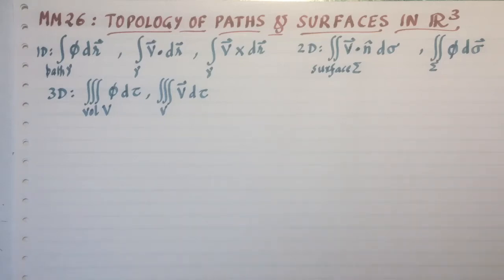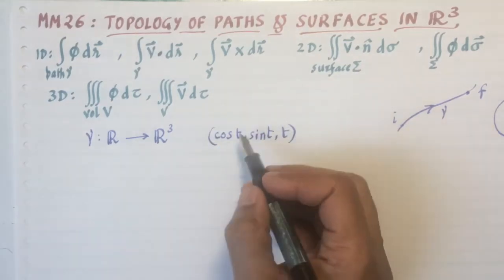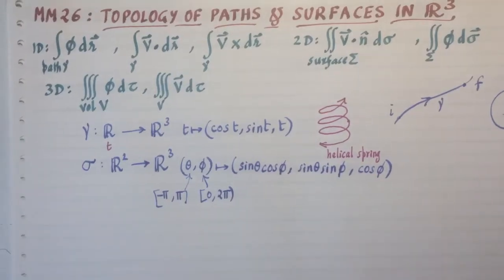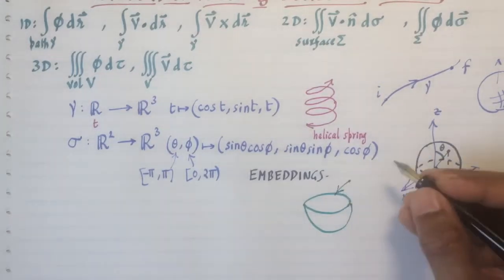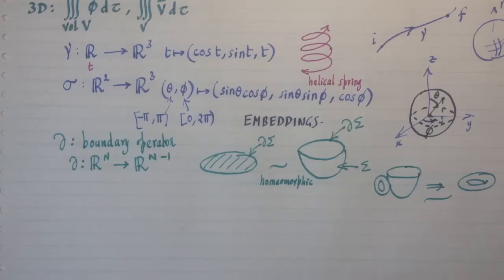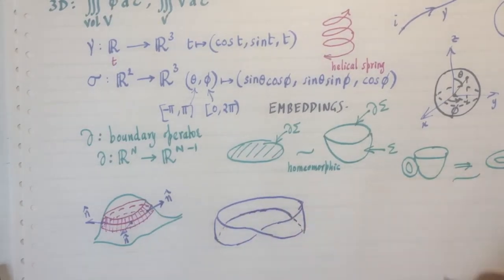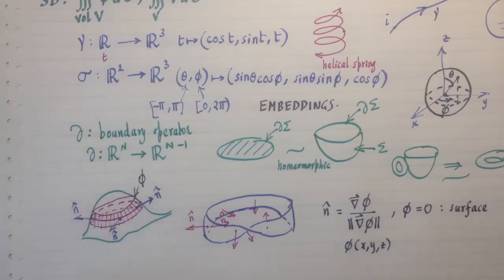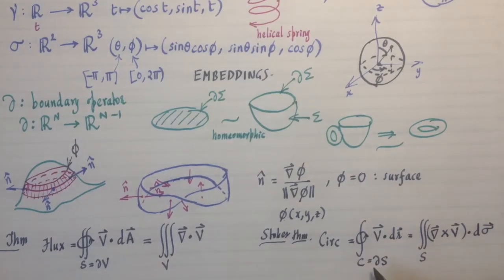MM26: topology of paths and surfaces